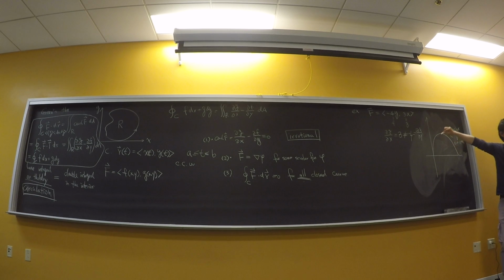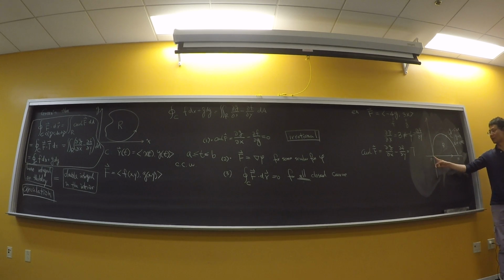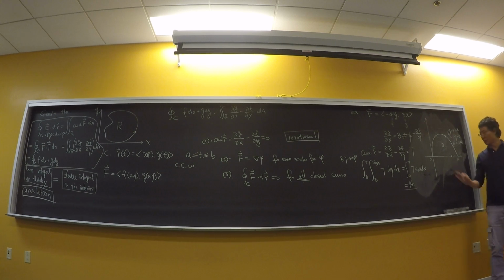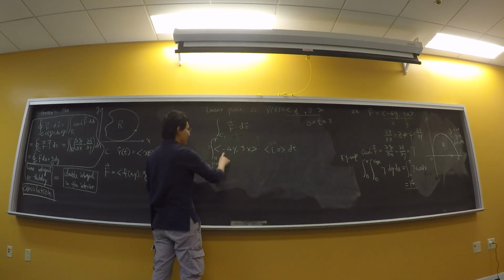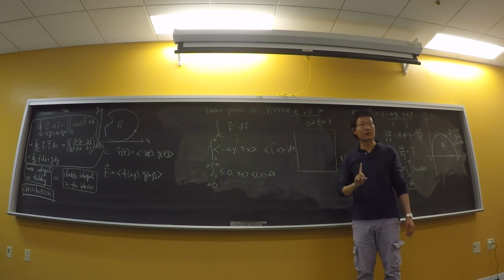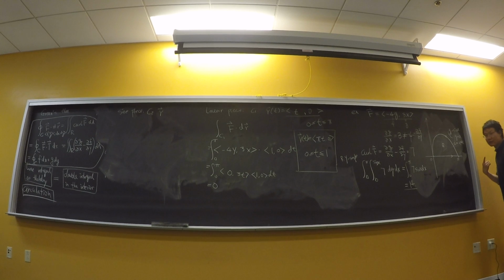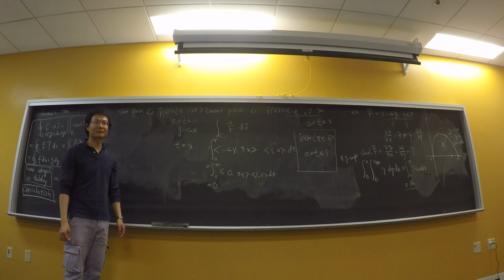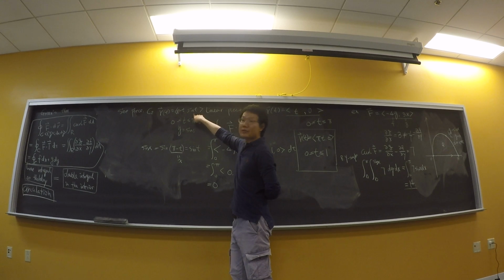Calc 3, Apr 19, Part 2